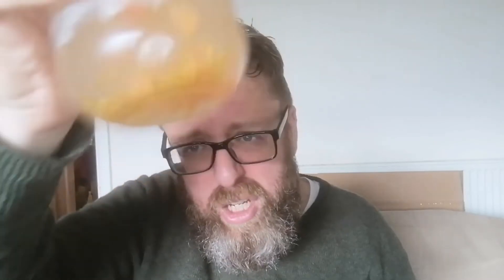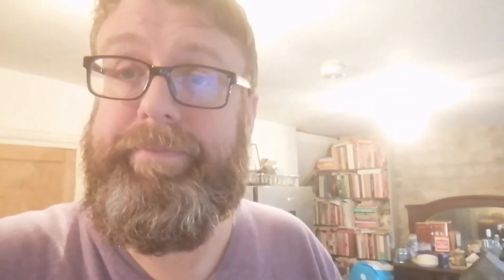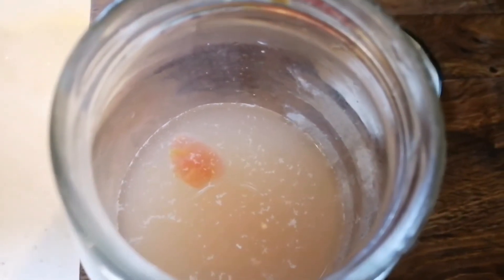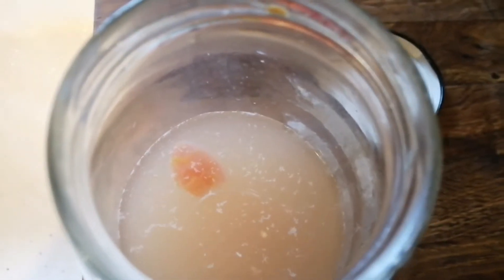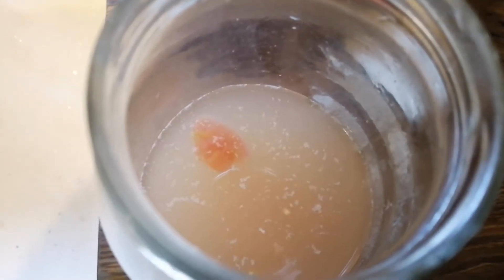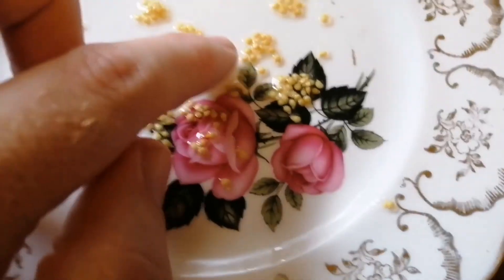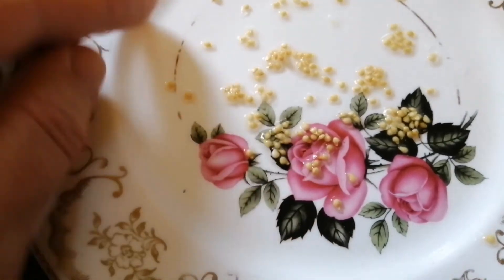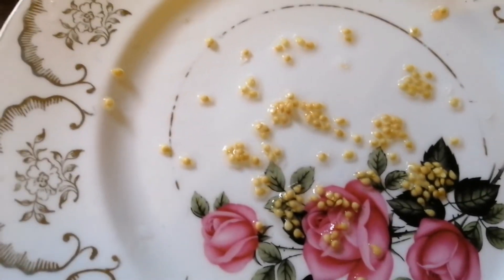How to collect tomato seed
Andrew looks at how to collect tomato seed from your own tomatoes.